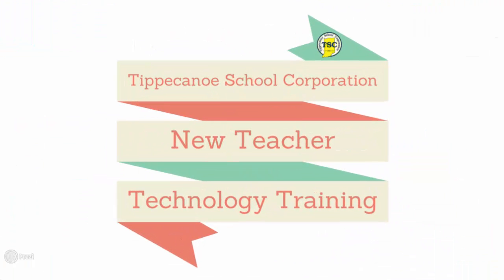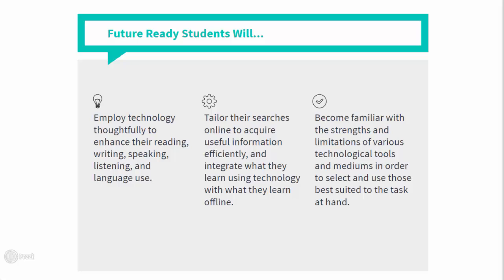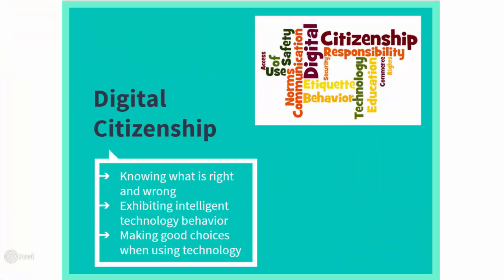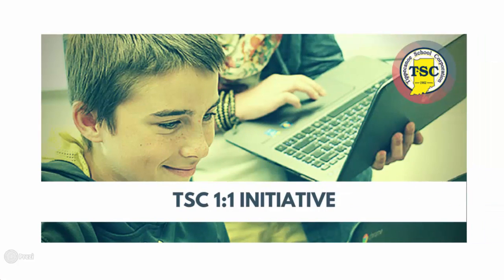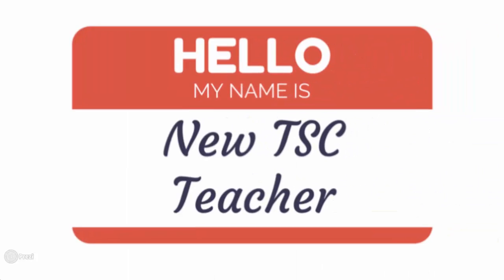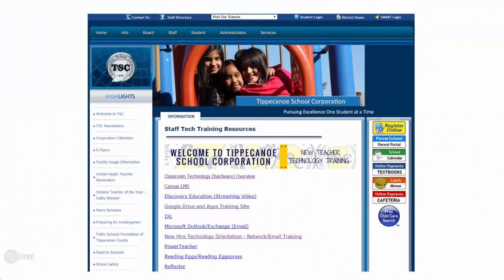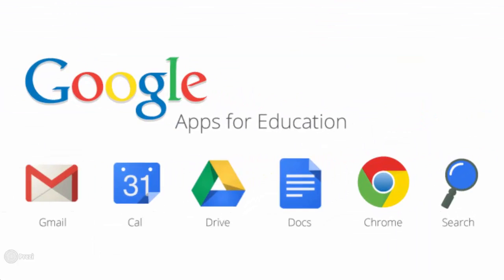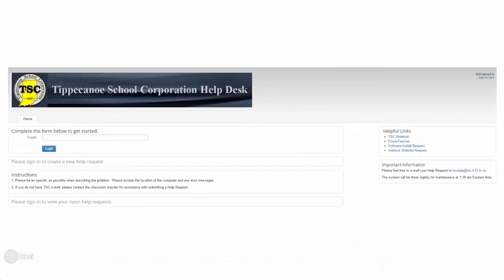TSC Technology New Teacher Training Intro